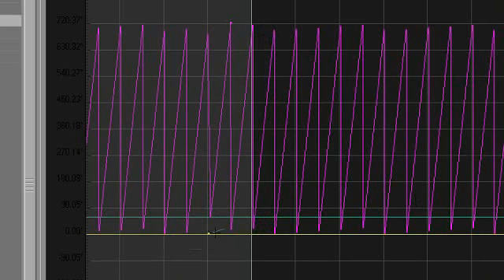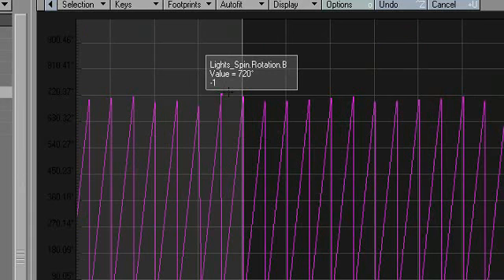Render Glitch Part 2 of 2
This video is me wrestling with a Lightwave bug and Lightwave cheerfully besting me at every turn.